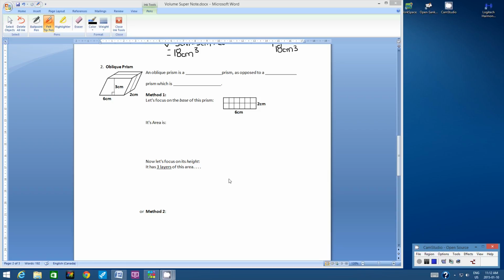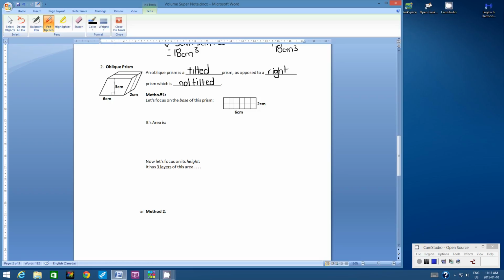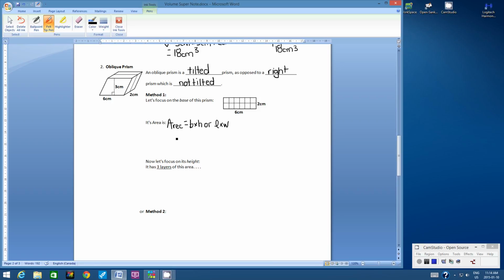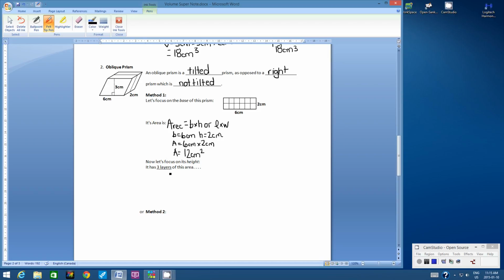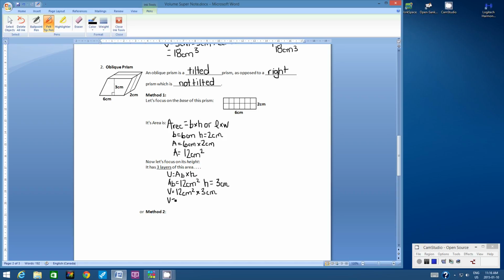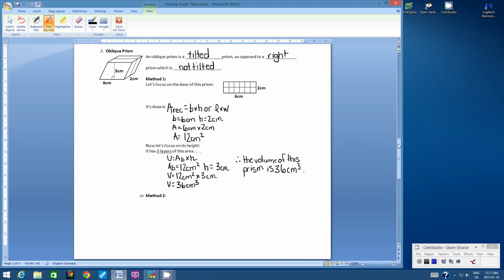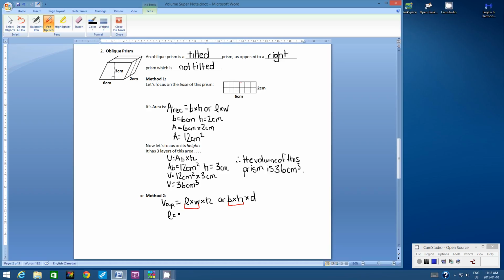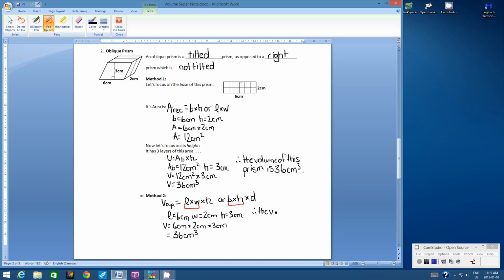Volume Super Note 3 - Oblique Prisms (2016)